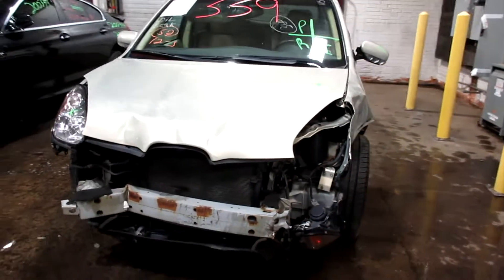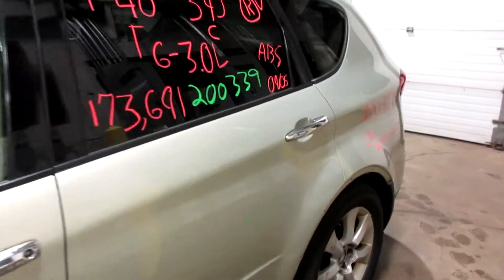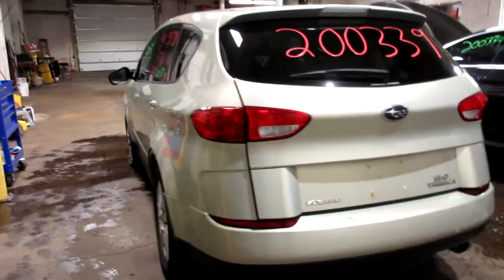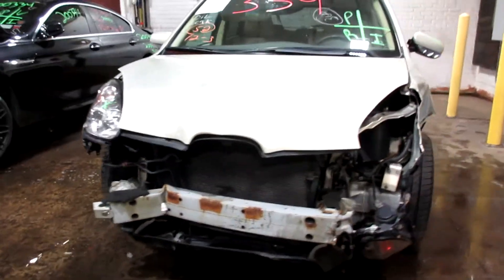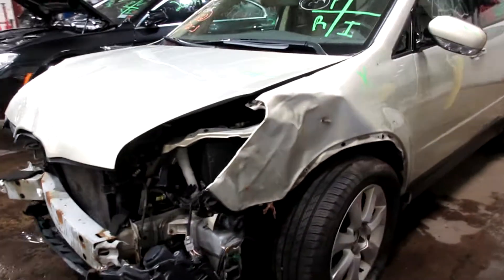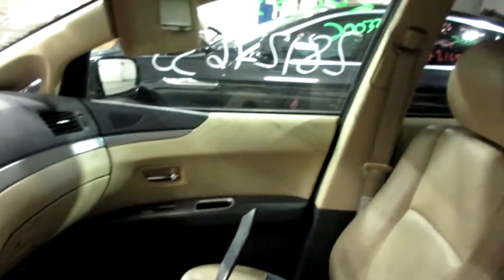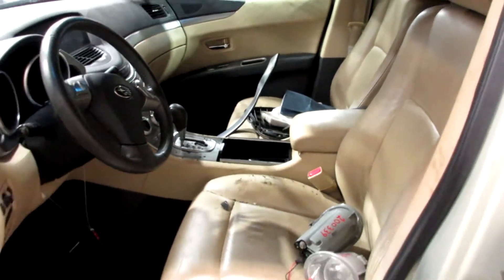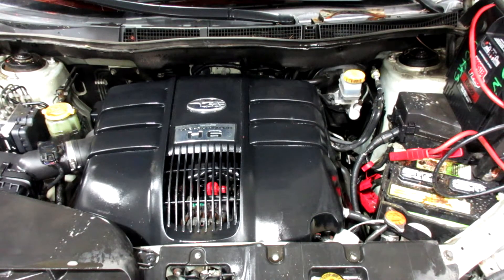Parting out a 2006 Subaru Tribeca parts car - 200339 - Tom's Foreign Auto Parts